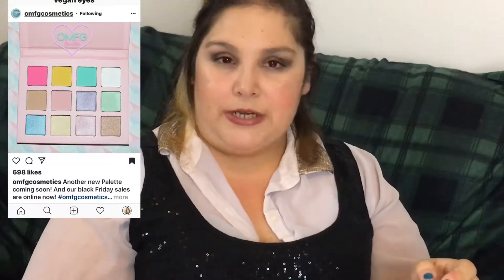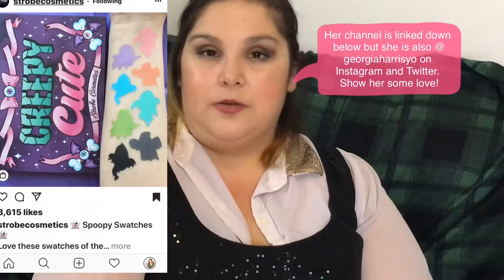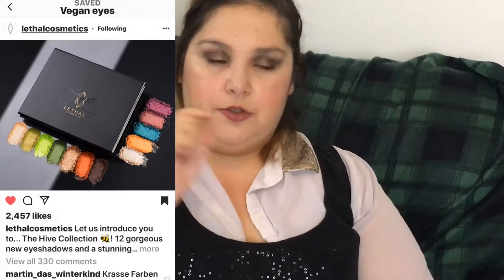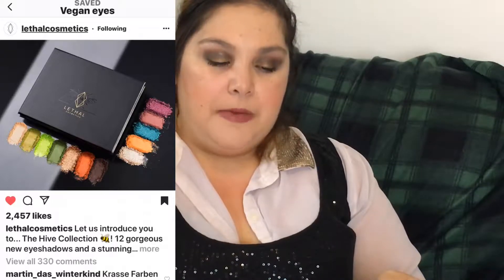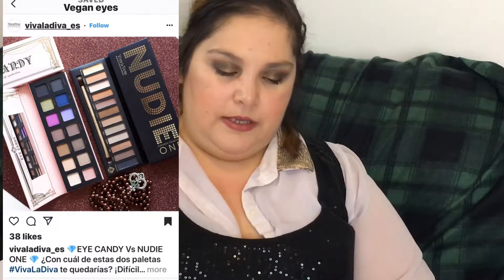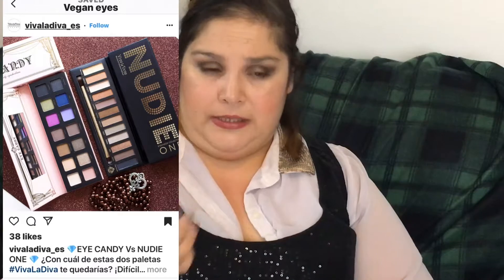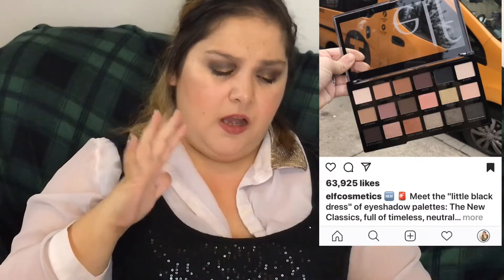12 Days of Christmas! Day 1- Vegan Makeup brands!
If you didn’t know I’m a full on vegan which means I don’t use animal products in my food or skin/beauty or clothing or in any part of my life that I can help. (My car has leather interior but I purchased it used and before I went Vegan) Today’s video is about new vegan makeup products (mostly eyeshadow palettes) . I’ve tried to focus on all vegan brands. As far as I know all these included companies are fully vegan based lines but if I’m wrong please don’t hesitate to let me know!

I reference some @georgiaharrisyo the link above is her awesome review between the Dragonchild and Feral palettes from Menagierie Cosmetics